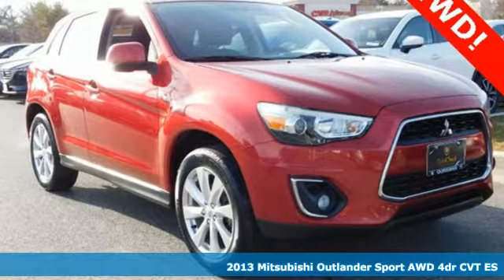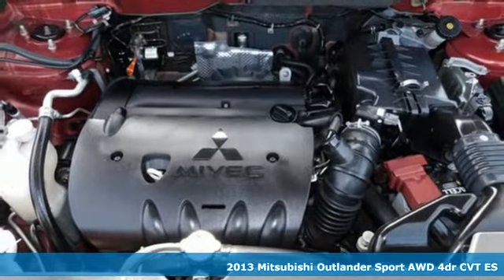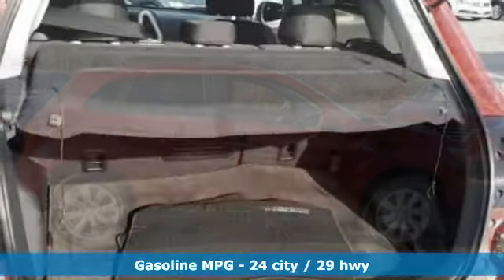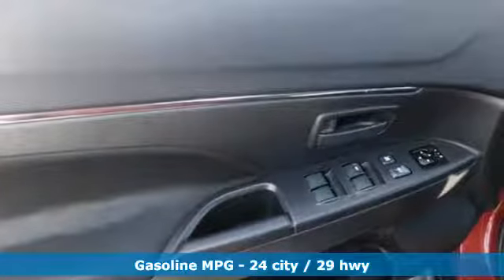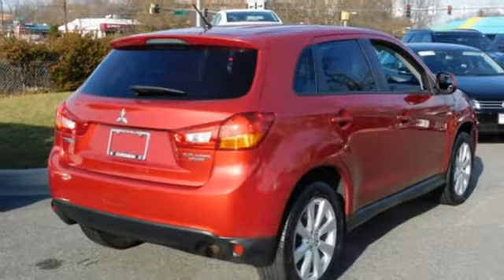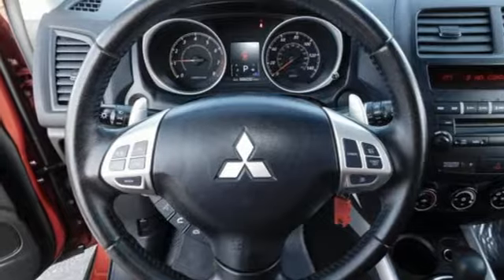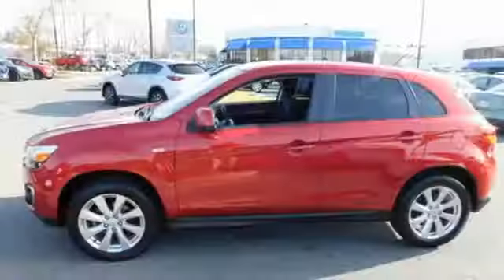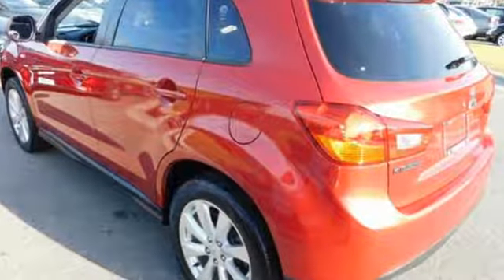Used 2013 Mitsubishi Outlander Sport Rockville, MD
Year: 2013
Make: Mitsubishi
Model: Outlander Sport
Trim: ES
Engine: 2.0L I4 MIVEC DOHC I4
Transmission: CVT with Sportronic
Interior: Black
Stock #: P8599A
VIN: 4A4AR3AU1DE005657
Just trade in for new car at Ourisman Volkswagen and Madza of Rockville. Like new 4WD Mitsubishi Outlander Sport ES model. Excellent condition inside and out. Maryland state Inspected, 1 Owner with Clean CARFAX history report. 18" Aluminum Alloy Wheels, ABS brakes, Anti-whiplash front head restraints, Dual front impact airbags, Dual front side impact airbags, Front anti-roll bar, Knee airbag, Low tire pressure warning, Occupant sensing airbag, Overhead airbag, Radio: AM/FM/CD/MP3 Audio System w/4 Speakers, Rear anti-roll bar, Remote keyless entry, Security system, Speed-sensing steering, Steering wheel mounted audio controls, Telescoping steering wheel, Traction control. Recent Arrival! Odometer is 5553 miles below market average! 24/29 City/Highway MPGbrAwards:br * 2013 IIHS Top Safety PickbrAll prices are plus tax, title, tag fees and $300 dealer processing. Ourisman is a family owned and operated business since 1921.

Address:
801 Rockville Pike